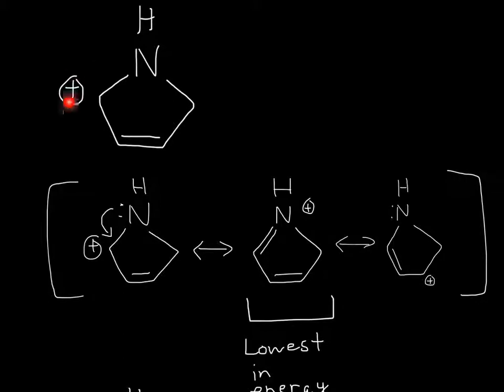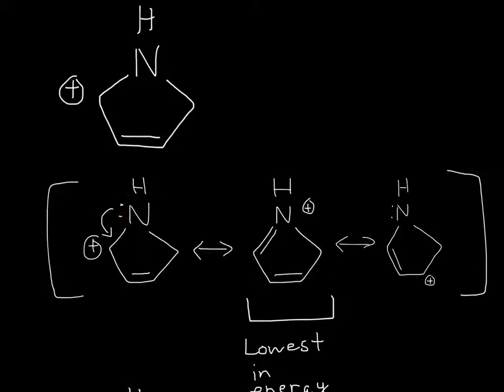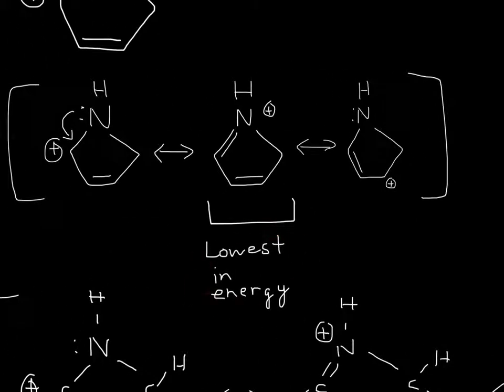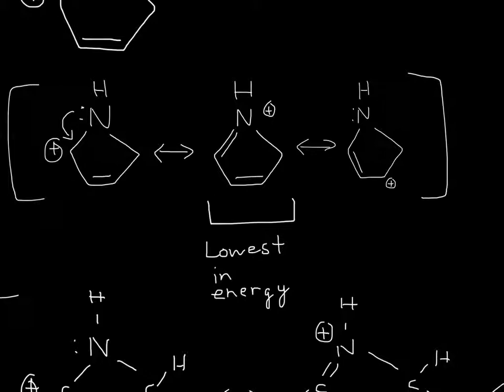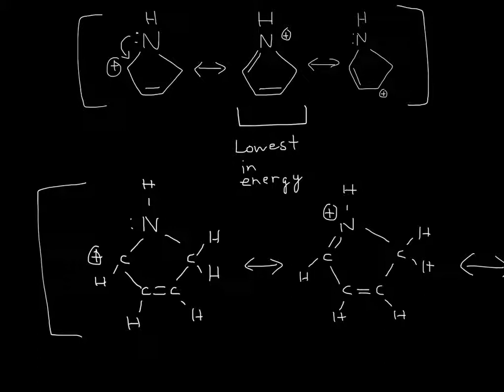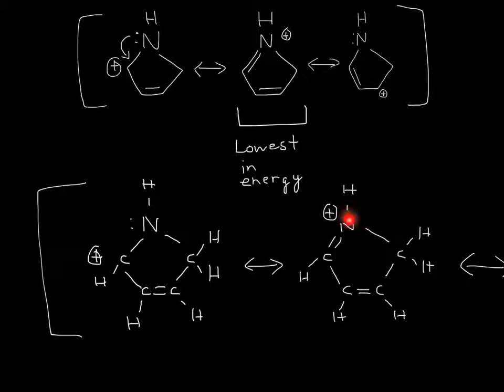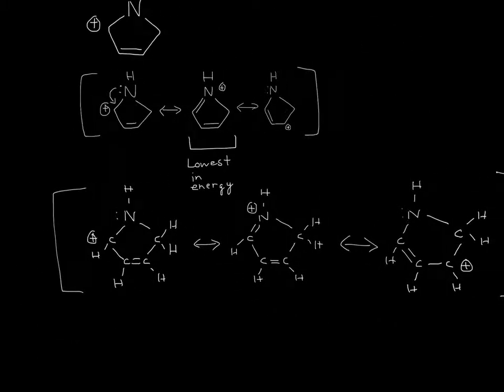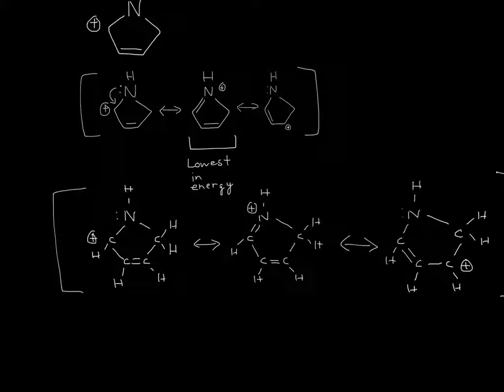Resonance Formal Charge Practice 3